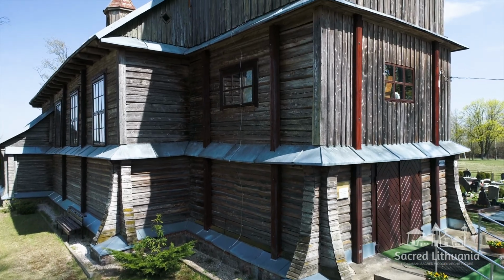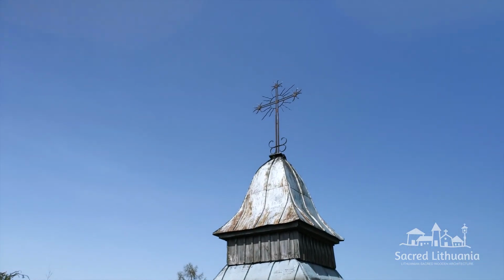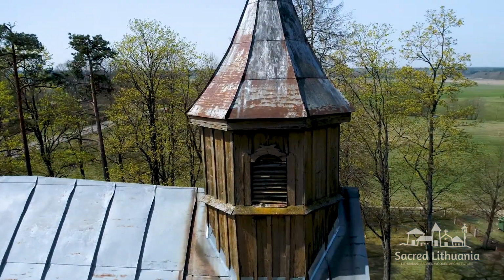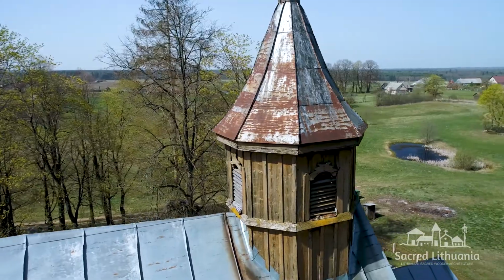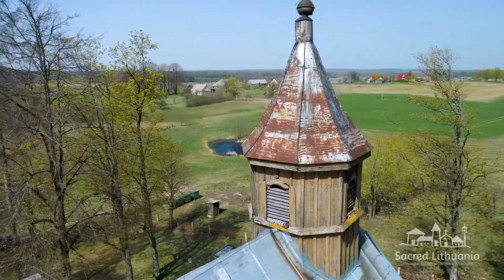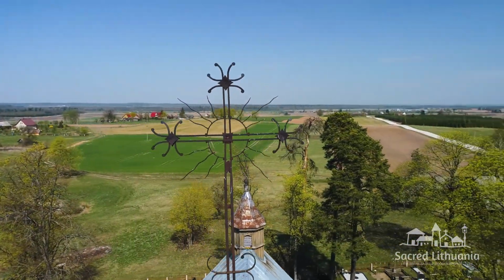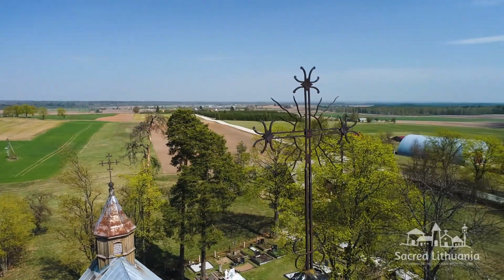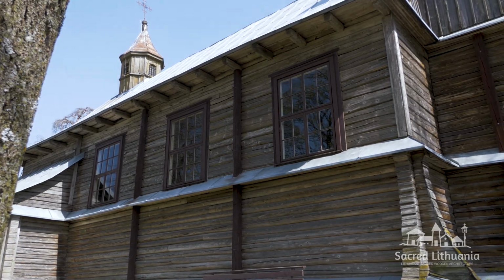Alionys Church Of The Immaculate Conception Of The Blessed Virgin Mary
The history of a church in Alionys dates back to the 18th century, when a private chapel of the landowner family Jasiensky was erected in the local cemetery and prayer services were allowed there. The parish was established there only during the interwar period, and in 1932, thanks to the pastor Jonas Vienažindis, the old wooden chapel was replaced by the existing church, designed by architect Jonas Borovskis.